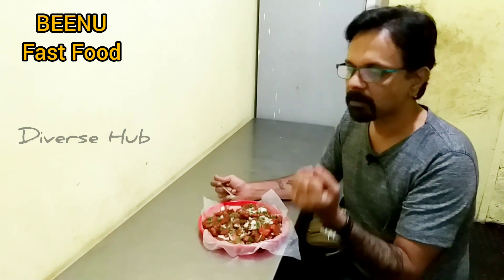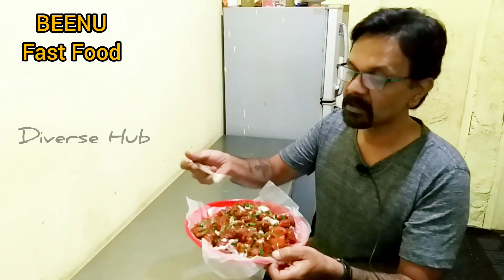Beenu Fast Food pwd road Bangalore A Narayanapura | super fast food at cheaper price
Welcome to Beenu Fast Food, located on PWD Road in Bangalore's A Narayanapura! If you're craving delicious food at unbeatable prices, you've come to the right place. Our mission is to serve you super fast food without compromising on quality or taste.
At Beenu Fast Food, we offer a diverse menu filled with mouthwatering options that cater to all palates. From sizzling burgers and crispy fries to flavorful wraps and indulgent desserts, we have something for everyone. Our skilled chefs use only the finest ingredients to ensure each dish is packed with flavors that will leave you wanting more.
But what truly sets us apart is our commitment to affordability. We believe that everyone should be able to enjoy great food without breaking the bank. That's why we offer our delicious fare at prices that won't dent your wallet. You can enjoy a satisfying meal without sacrificing quality or taste.
Join us at Beenu Fast Food and embark on a culinary journey that combines convenience, speed, and unbeatable value. Don't miss out on the opportunity to savor super fast food at cheaper prices